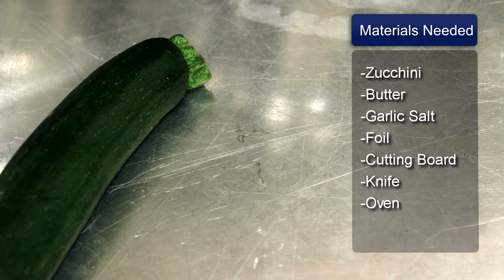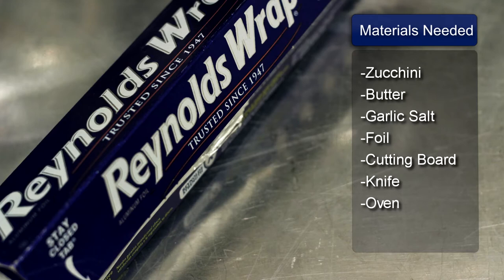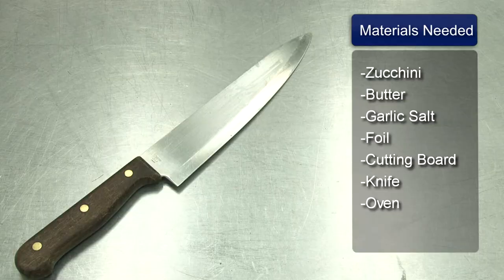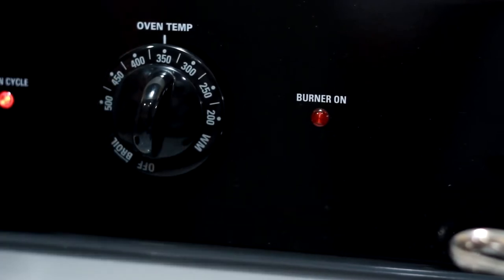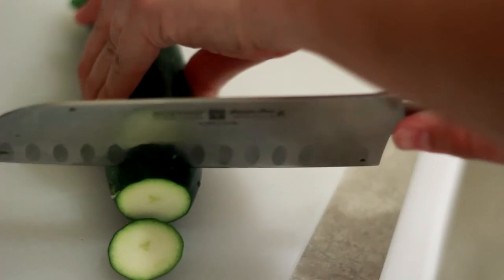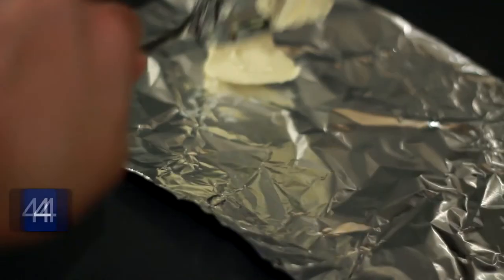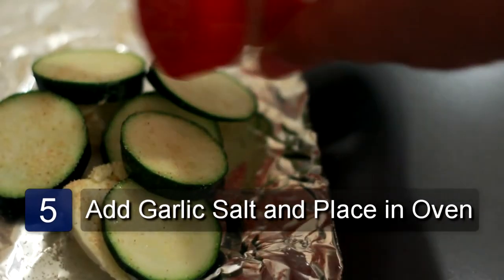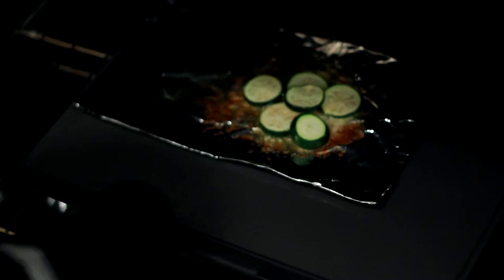Cooking Tips : How to Bake Zucchini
To bake delicious zucchini, slice a zucchini, and bake it for 15 minutes with butter and garlic salt. Learn to bake zucchini with help from a culinary artist in this free video on cooking.

Bio: Peter Dryden has worked in the culinary arts for more than 10 years.

Series Description: Cooked vegetables offer a delicious addition to your diet, whether it be a zucchini, sweet potatoes or onion. Learn to bake an array of vegetables with help from a culinary artist in this free video series on cooking.